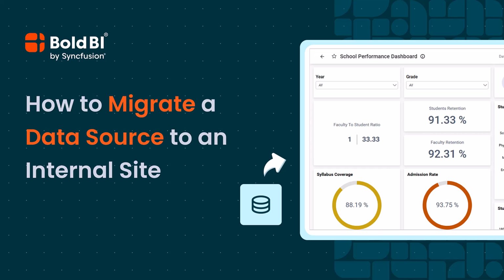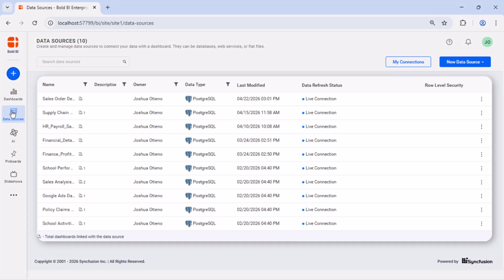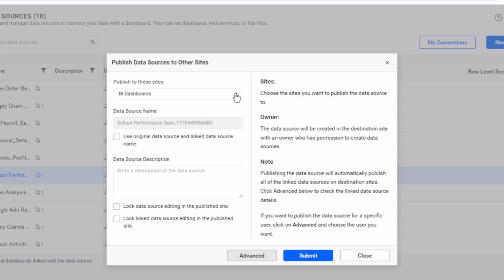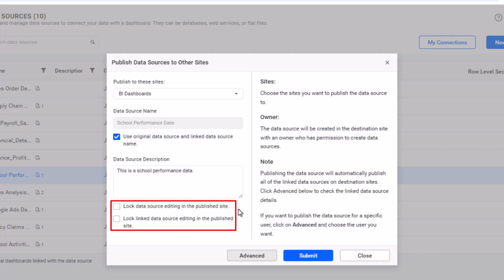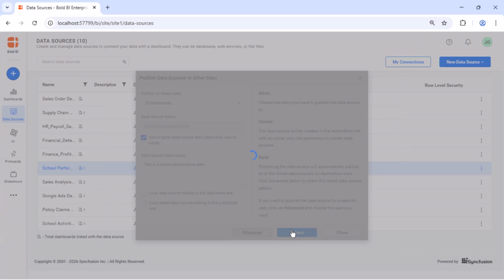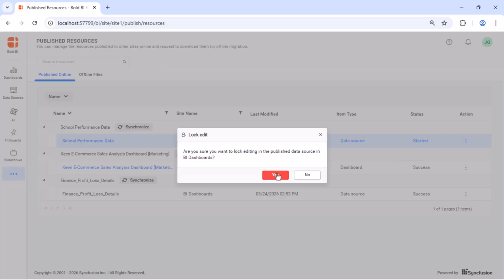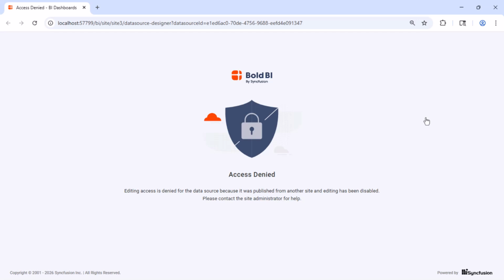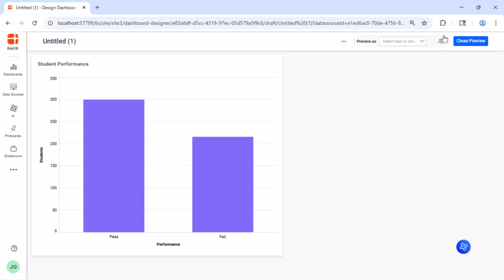How to Migrate a Data Source to an Internal Site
In this video, you will learn:
• How to migrate a data source from one site to another within the same Bold BI server.
• How to monitor, manage, synchronize, and remove migrated data sources.
• How to create and design dashboards using the migrated data source in the destination site.

Bookmarks
[00:00] Introduction
[00:08] Prerequisites
[00:37] How to migrate a data source
[03:17] Managing the migrated data source
[04:14] Verifying the migrated data source in the destination site

Use case:
Visualize data from another Bold BI site while preserving data integrity and access control.